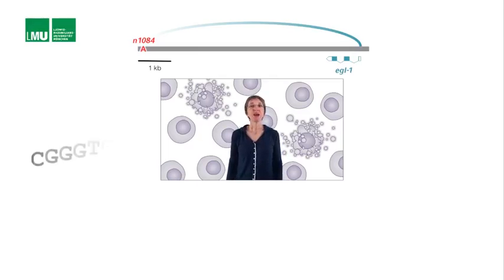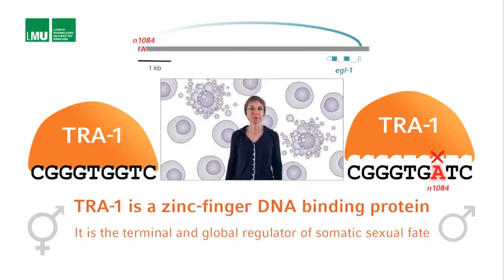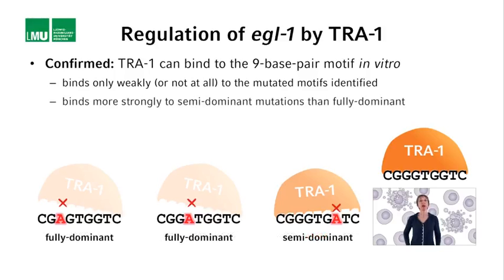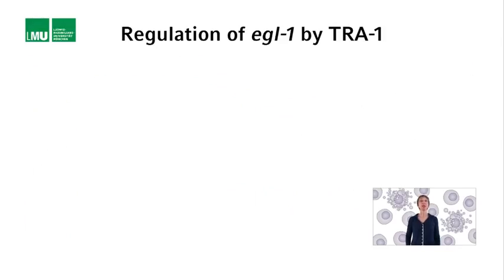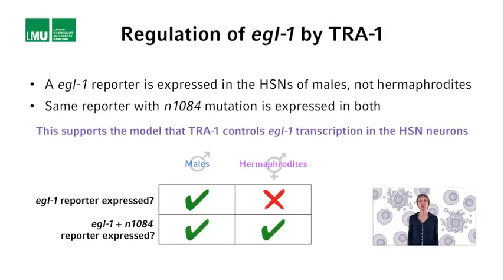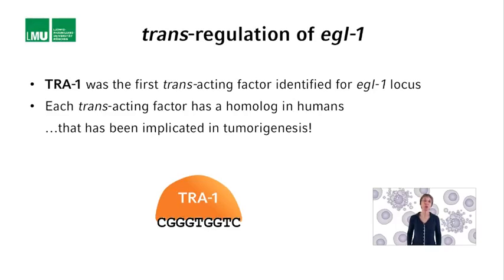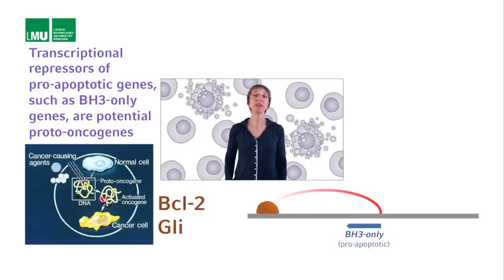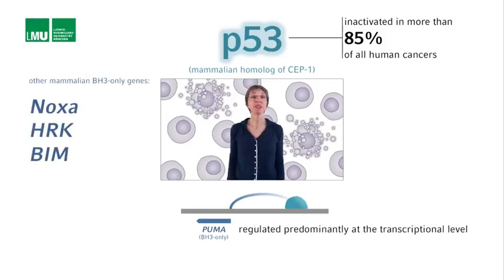5 3 Lecture 2B Regulation of C elegans egl 1 Part B 13 54